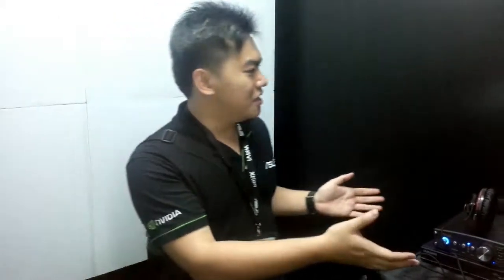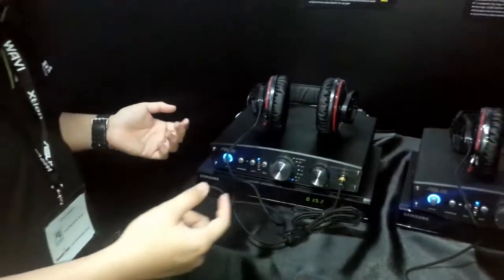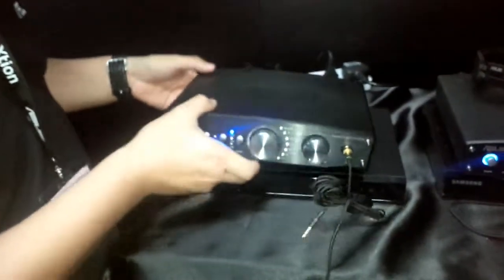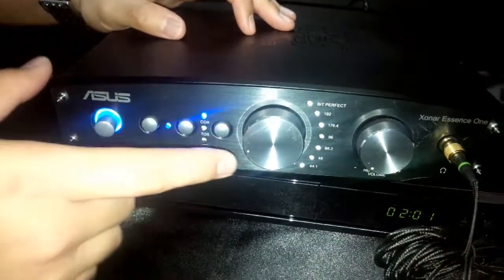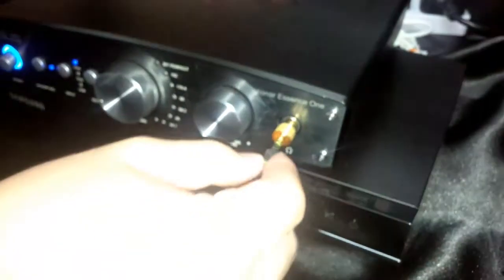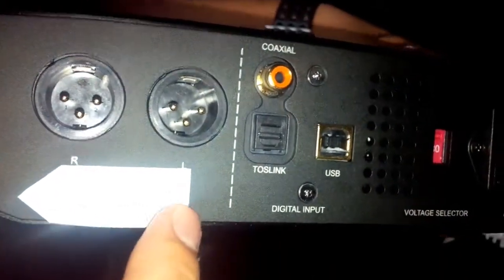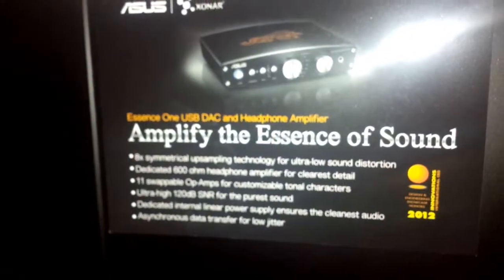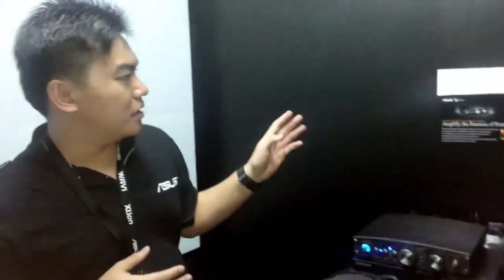ASUS Audio Products Showcase at PC SHOW 2013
ASUS has got a small showroom at PC SHOW 2013 to show us the latest and greatest headphone amplifiers in town.